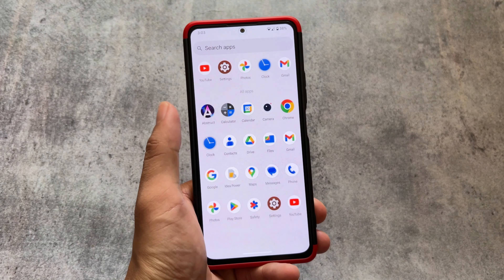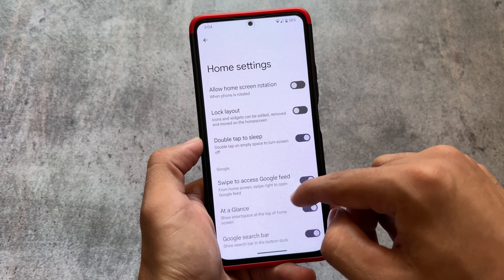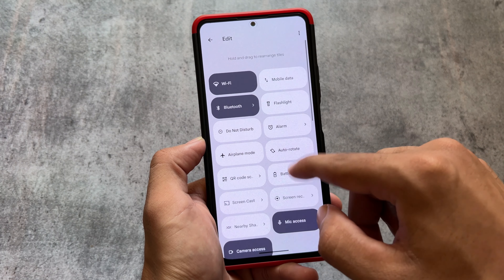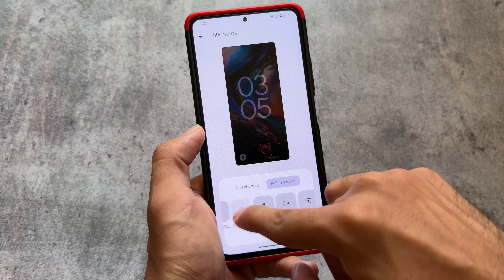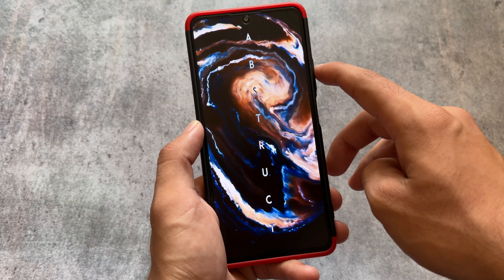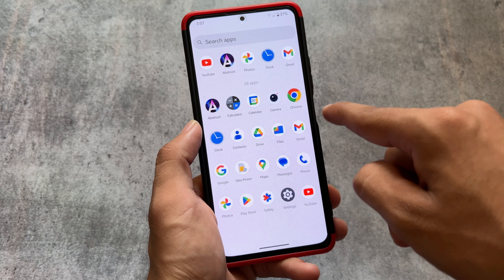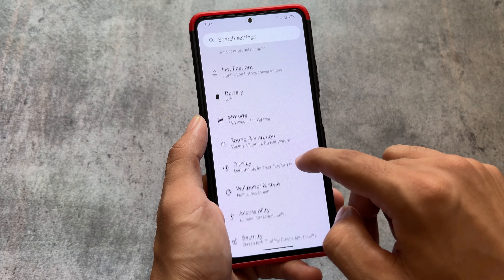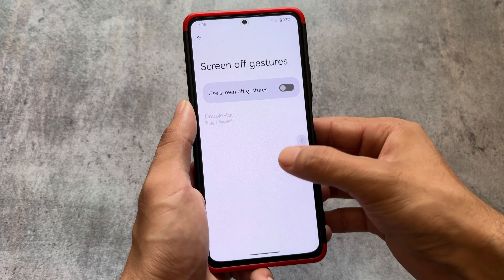The only CAF-based Amazing Custom ROM is here ft. AOSPA [Paranoid Android]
Hey guys, What's Up? Everything is good I Hope. In this video, I'm gonna show you the " The only CAF-based Amazing Custom ROM is here ft. AOSPA [Paranoid Android] ". Make Sure to watch this video till the end to understand everything.